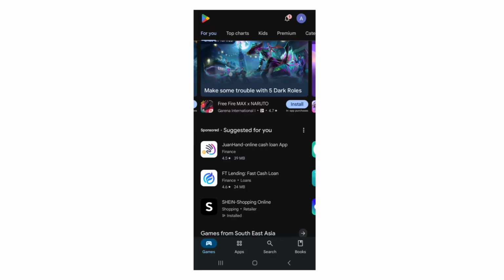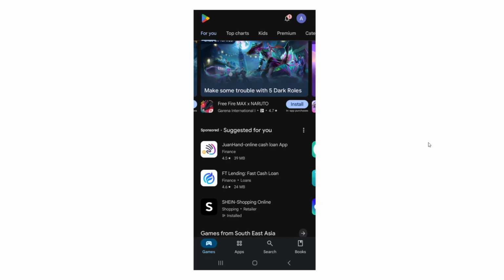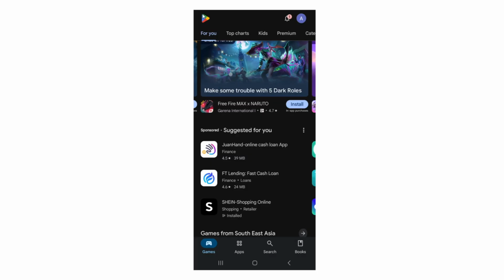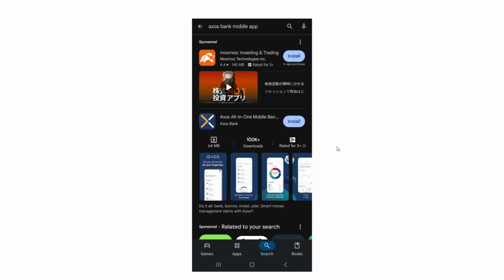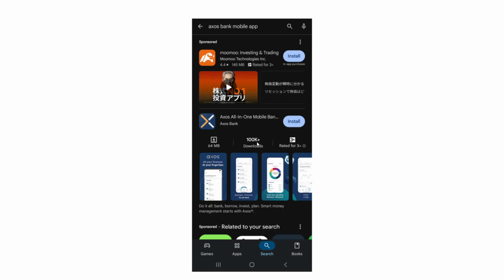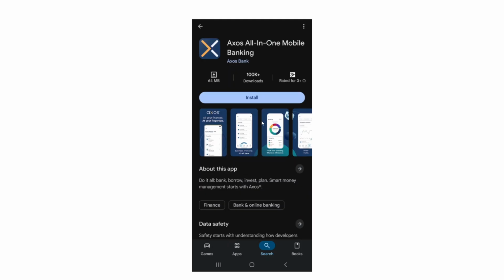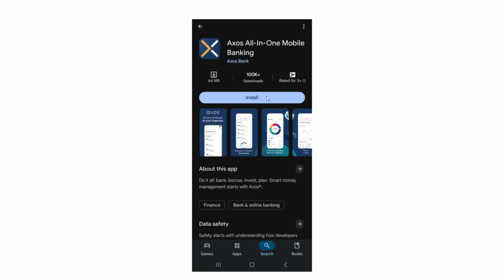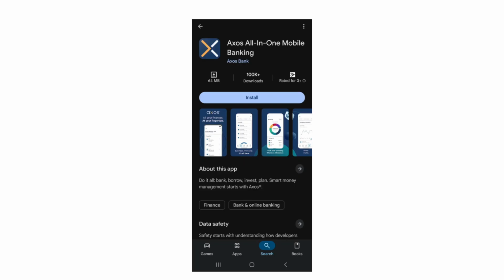How to Download the Axos Bank Mobile App – Step-by-Step Installation Guide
Want to download and set up the Axos Bank Mobile app on your phone? 📱 In this step-by-step guide, I’ll show you exactly how to install the app, log in, and start managing your Axos Bank accounts securely and easily.

👉 In this tutorial, you’ll learn:

How to download the Axos Bank Mobile app on iOS and Android

Step-by-step installation and setup instructions

How to log in or create an Axos Bank account

Tips for securing your account and enabling notifications

✨ Perfect for beginners who want a smooth and hassle-free way to manage their banking on the go.